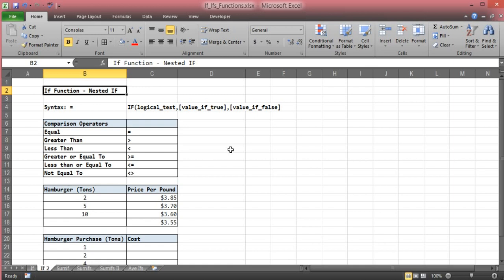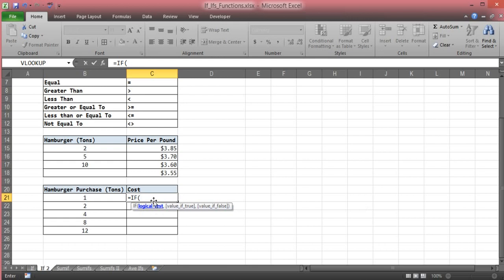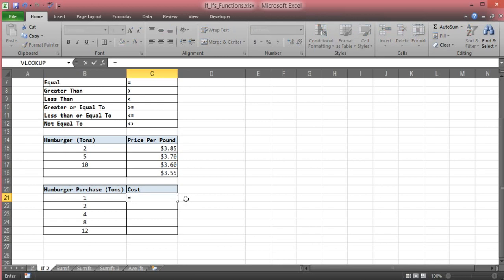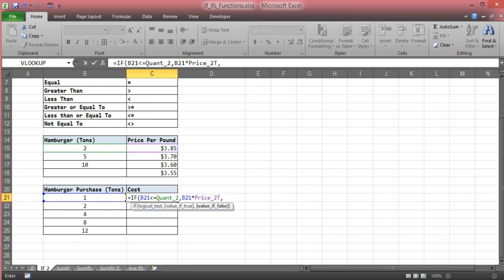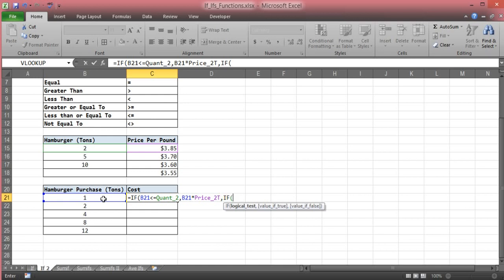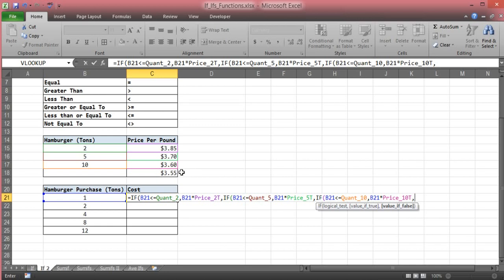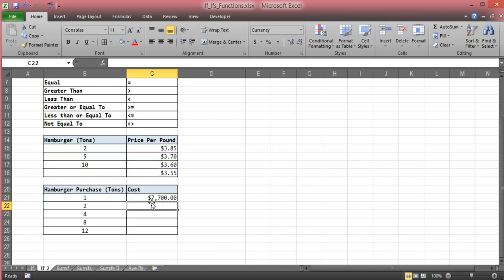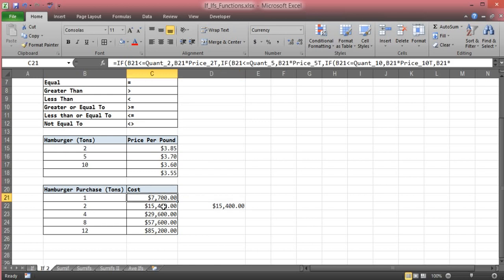Excel - IF Function Series #2 - IF Function Basics Part 2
This Microsoft Excel training video takes a more in depth look at the If function and gives an example of how it can be used. Additional videos in this series will cover more advanced If function uses.